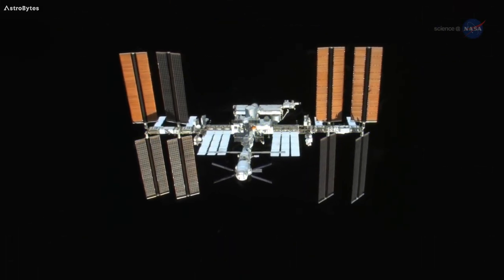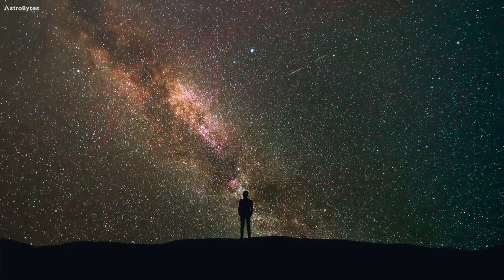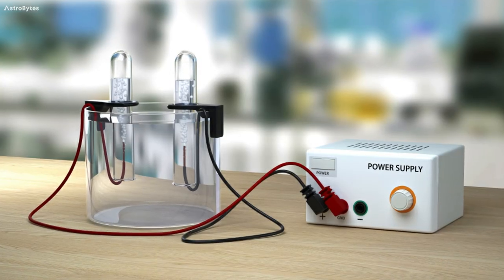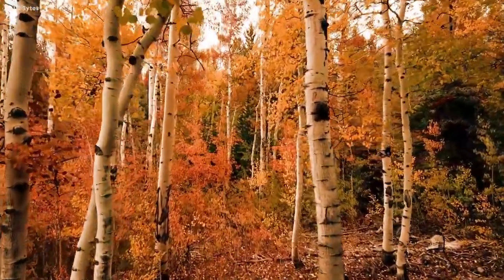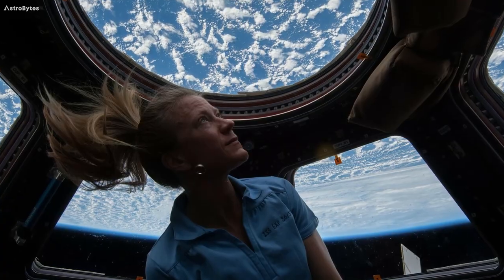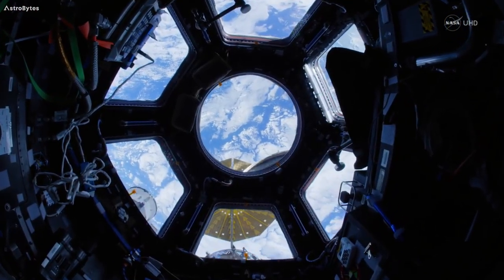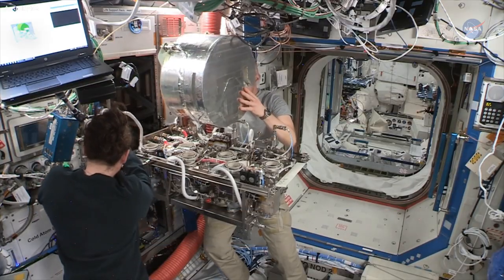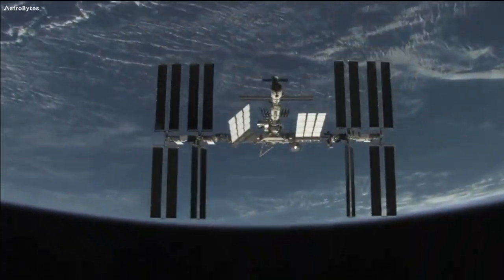How Does The ISS Get Oxygen?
The International Space Station is a modular space station in low Earth orbit. The ISS program is a multi-national collaborative project between five participating space agencies: NASA, Roscosmos, JAXA, ESA, and CSA.

At any given time, it hosts 5-6 astronauts performing a number of experiments, conducting research, and doing a bunch of other stuff to enhance our knowledge of how things work in space.

Needless to say, there are a number of life support systems aboard the International Space Station to ensure that the crew’s stay there is as comfortable as possible in space.

The three most important things that humans need to survive are, water, food, and oxygen. So today we will talk about how astronauts get oxygen so far above Earth’s surface.

Electrolysis is the primary method by which oxygen is made on the International Space Station. However, what is the meaning of electrolysis?

‘Electrolysis’ refers to the chemical decomposition of a liquid or solution containing ions by passing an electric current through it. The electrolysis of water, is the name of the process through which water is broken down into its components, that are hydrogen and oxygen.

If you think about it, the oxygen that we breathe here on Earth also comes from the splitting of water, only it’s not a mechanical process, unlike the electrolysis of water on the ISS. Plants, trees, algae, and cyanobacteria all of these organisms decompose water molecules as one of the steps in photosynthesis, which is the process that converts sunlight and water into food.

You see, water is composed of two molecules of hydrogen and one molecule of oxygen. When you run a current through water, these two components separate and recombine as gaseous hydrogen and oxygen.

So, astronauts aboard the International Space Station get their oxygen from the electrolysis of water, but where does all that water come from?

Credit: NASA/ESA